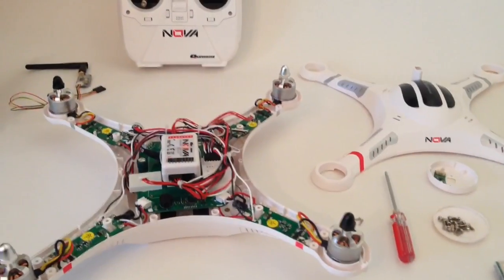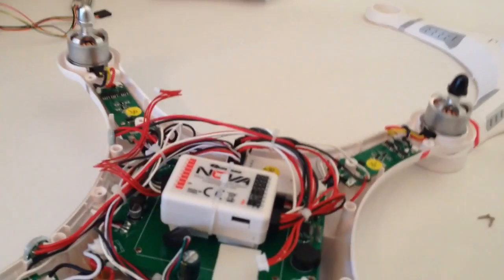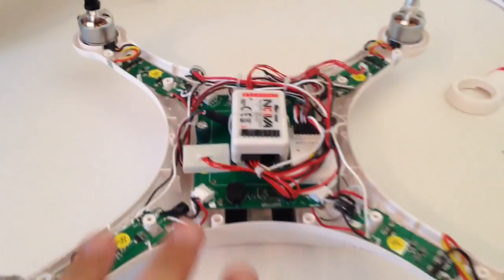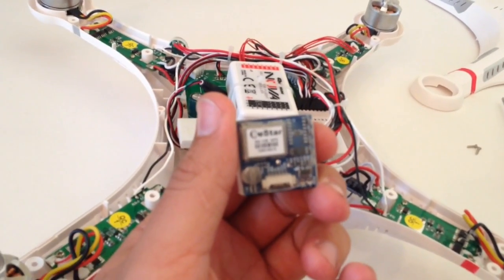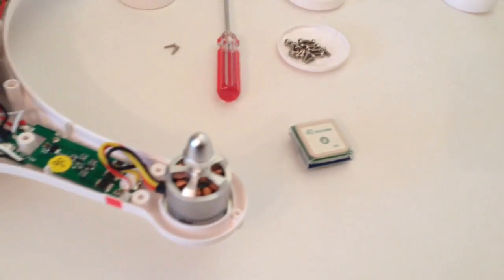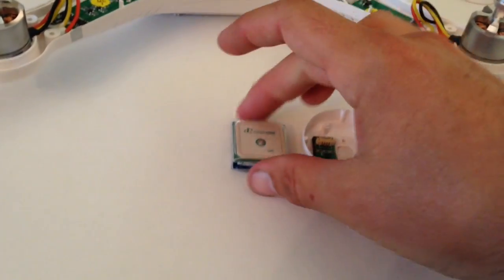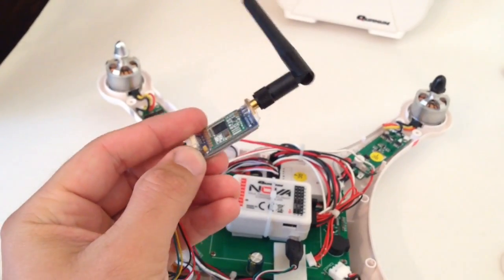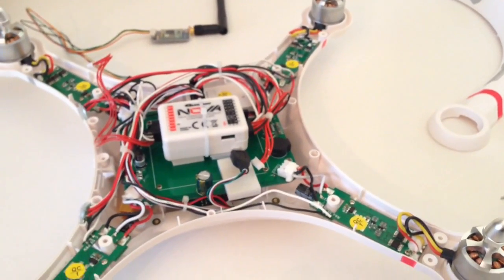Quanum NOVA / CX-20: Component Overview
Taking the New Quanum NOVA/Cheerson CX-20 apart for a better look at the new craft.